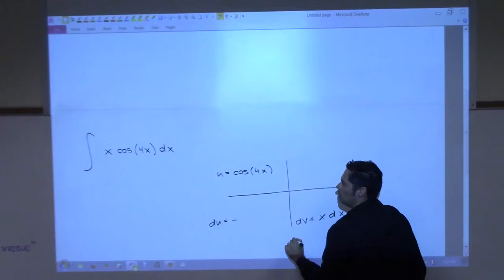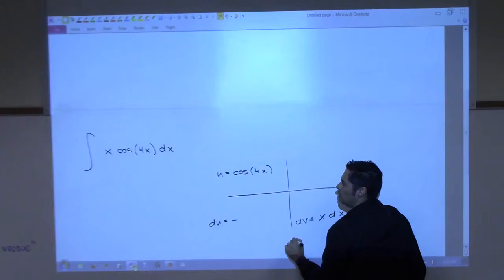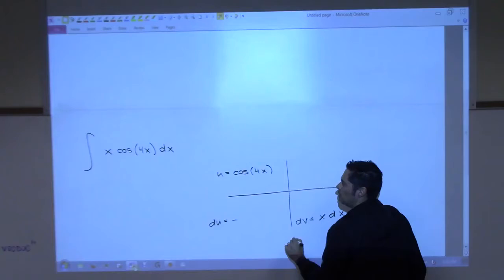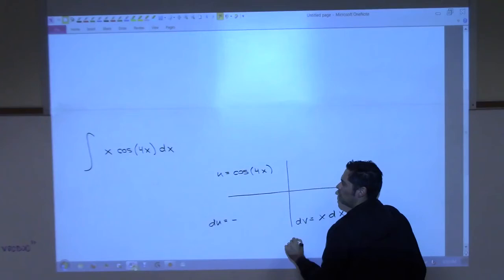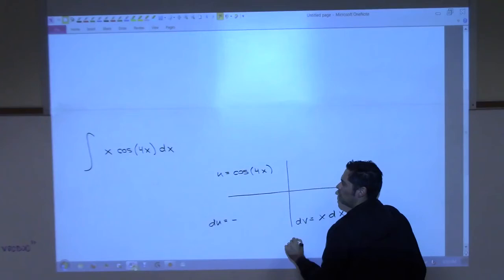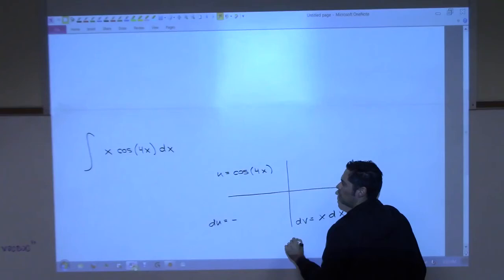2414 6-1 Integration by Parts part1